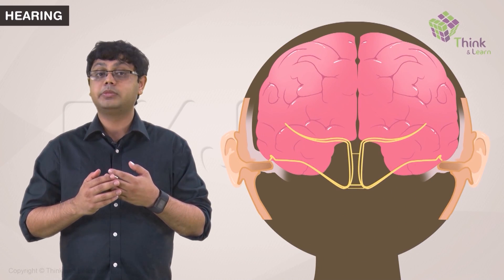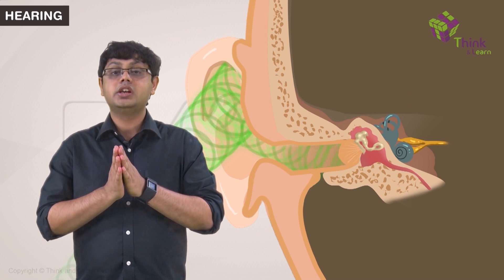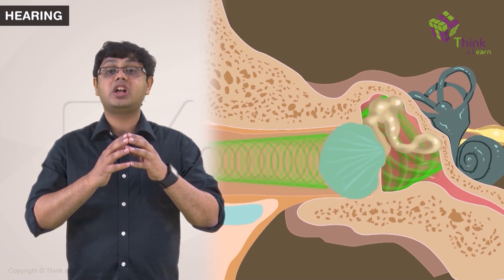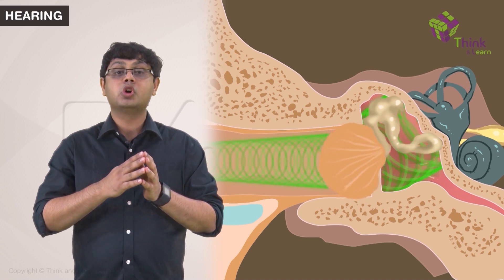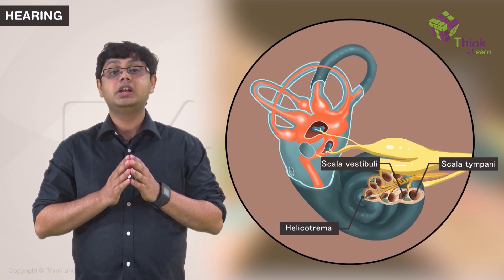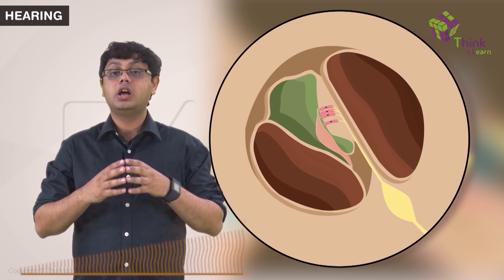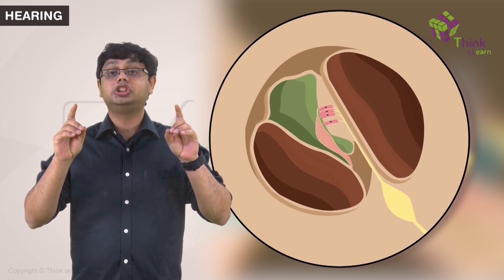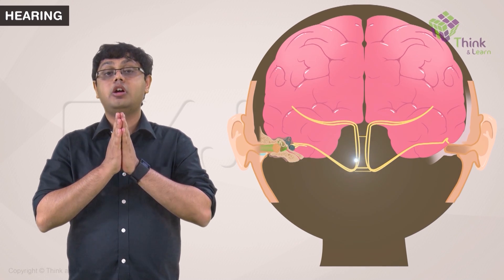How do you hear? | Learn with BYJU'S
How do you hear the doorbell ring Or the tick-tock of the clock? If you did, then how did you hear these sounds?

Sound is a series of vibrations caused by changes in the air pressure. There are alternate rarefactions and compressions that constitute the formation of sound. How are the sound waves collected and processed? Where does it go and what happens to these vibrations?

Watch this video to visualize the mechanism of hearing in the human body. See how different the ear look like and how each of the functions. Learn how sound energy is converted into mechanical energy by watching this video.